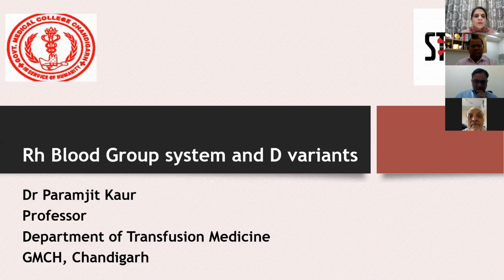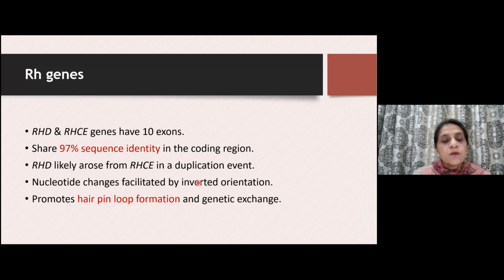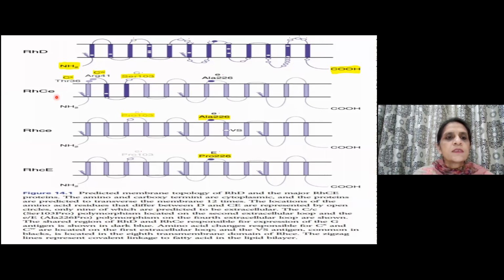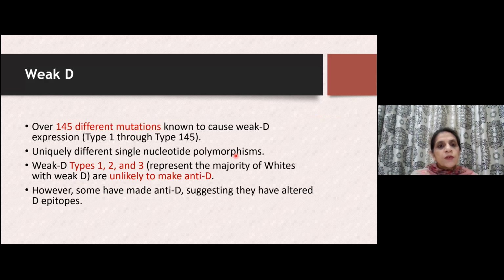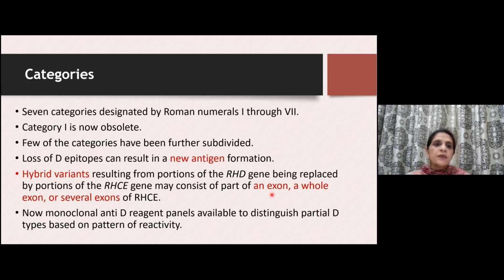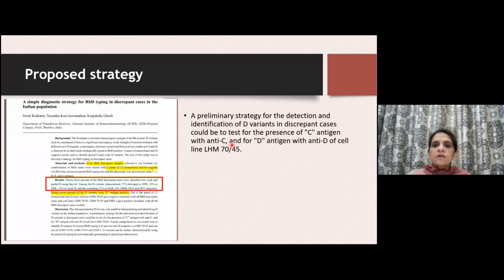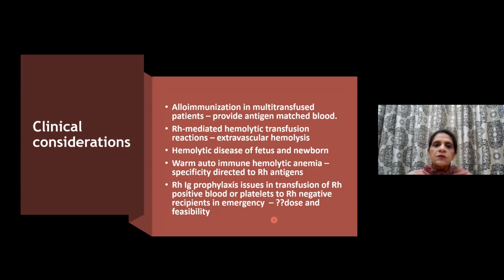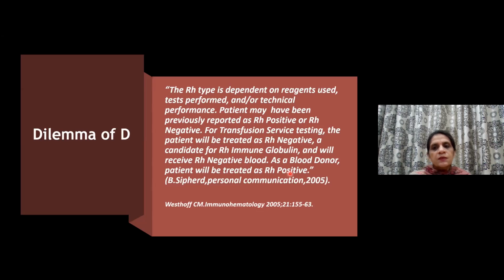Rh Blood Group System & Variants of D Antigen; Dr. Paramjit Kaur